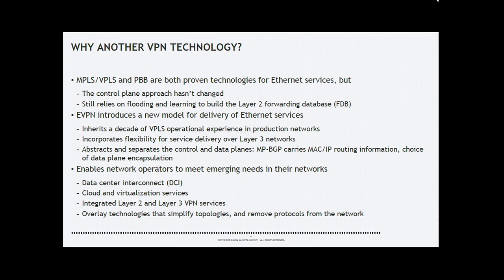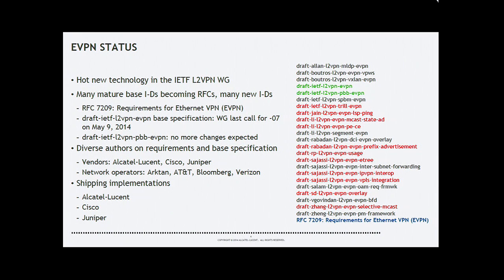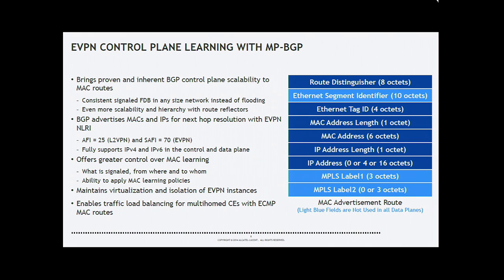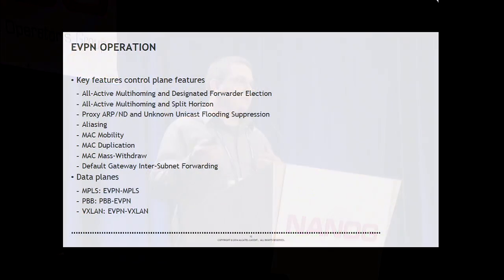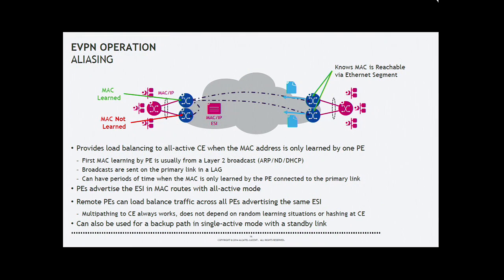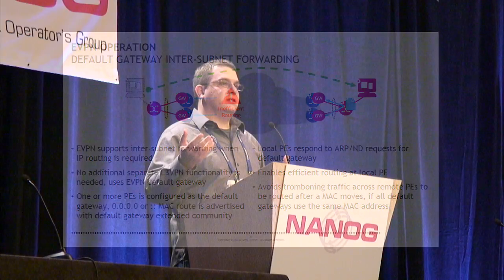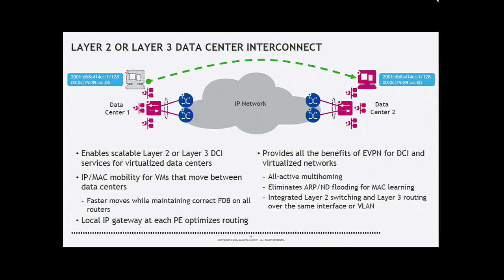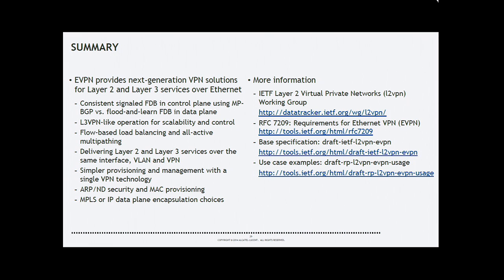Ethernet VPN (EVPN) - Overlay Networks for Ethernet Services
Speaker:
Greg Hankins, Alcatel-Lucent

In this presentation we'll take a look at Ethernet VPN (EVPN), an overlay network technology for providing Ethernet services. EVPN offers an alternative to VPLS that integrates both Layer 2 and Layer 3 services, and can run over simple IP networks with ECMP for resiliency and load balancing. EVPN is an interesting new technology for network operators providing a Layer 2 infrastructure over multiple sites or delivering integrated Layer 2/Layer 3 services, and data center operators providing cloud services.